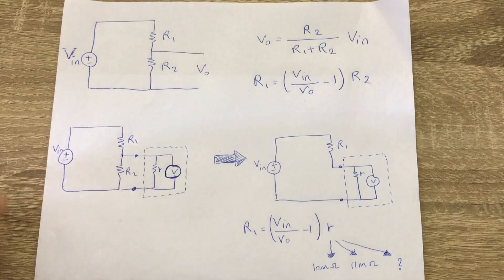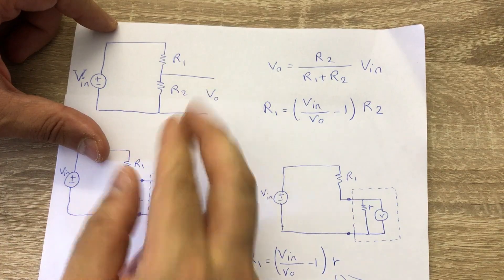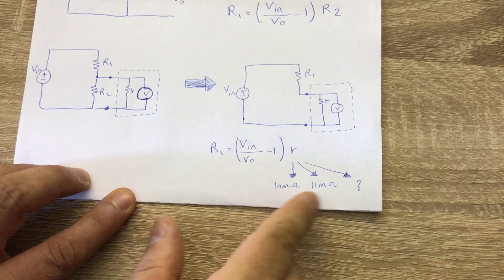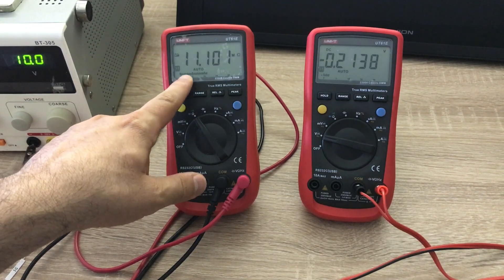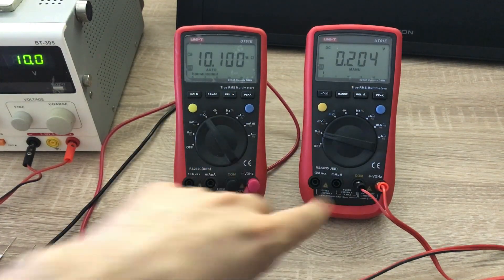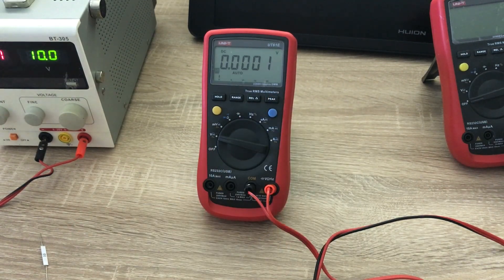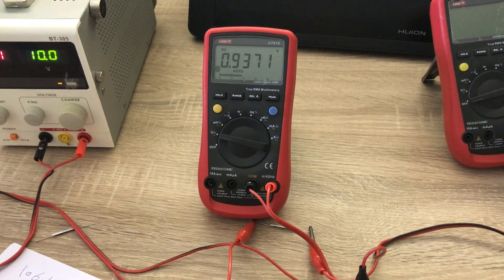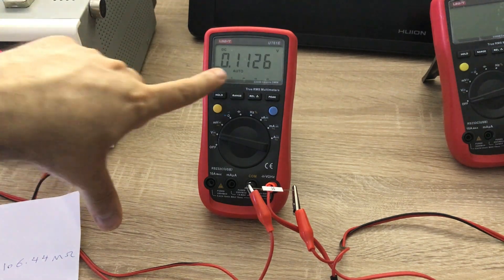How to measure large resistances (up to 10s of Giga Ohm) using a normal Multimeter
In this video I will show you how to measure large resistances using a normal Multi-meter and a bench power supply.
In a second video I will make a tiny electronics circuitry so that using same setup we can measure up to 10s of Tera Ohm and also how to measure polarization and depolarization current.

It was for more than half a year that due to very busy life and work I could not upload any YouTube video. Gradually the period of overload is moving away and hopefully I will upload videos regularly.

Finance: N=78
subs=5362
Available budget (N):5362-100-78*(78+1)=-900